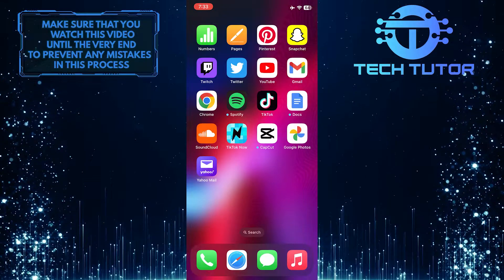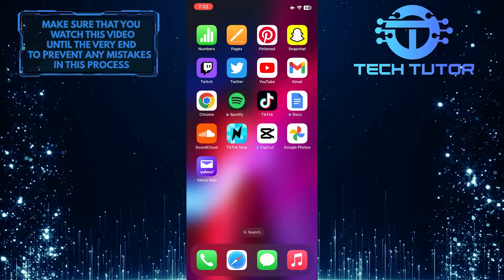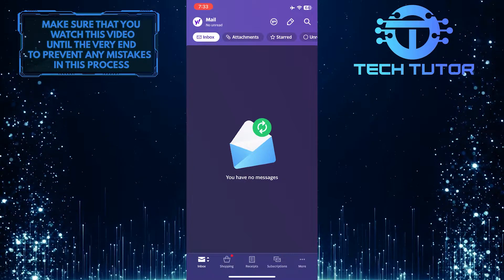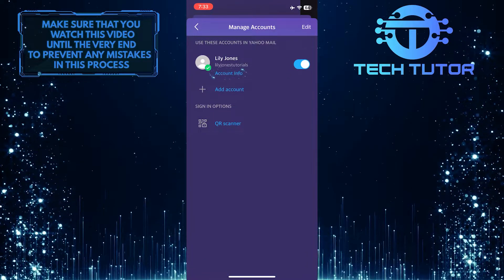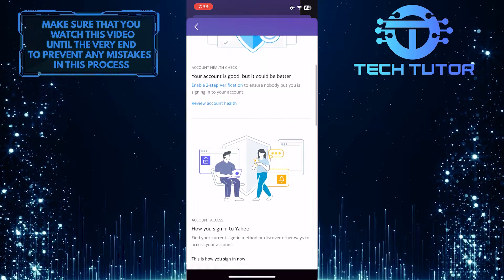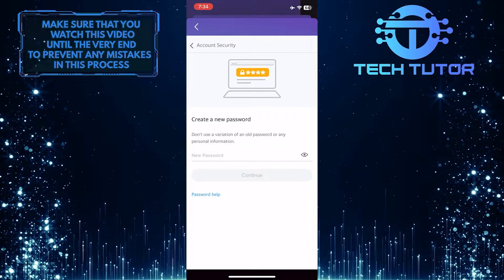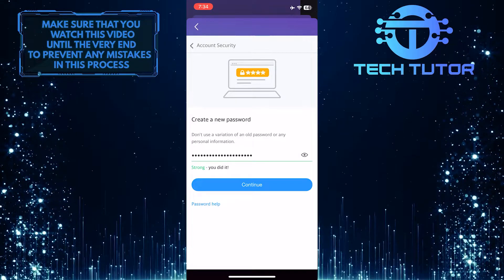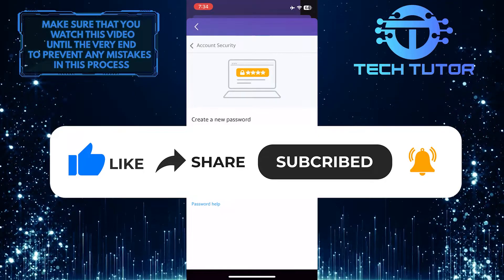How To Change Password On Yahoo Mail On iPhone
Are you having trouble changing your Yahoo Mail password on your iPhone? This video will show you step-by-step how to do it quickly and easily. We’ll walk you through the process of changing your password so that you can have the most secure email account possible. With these easy instructions, anyone can change their Yahoo Mail password on their iPhone. So don't wait any longer; watch this helpful video now!